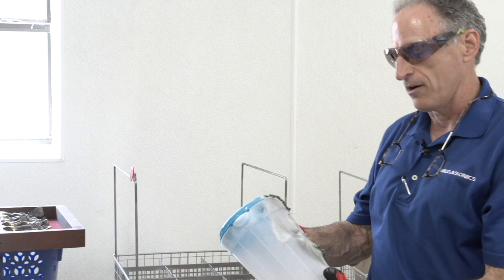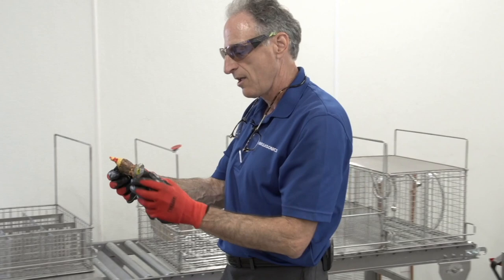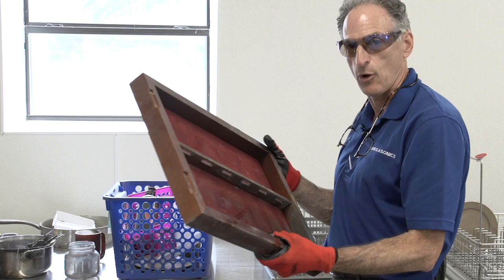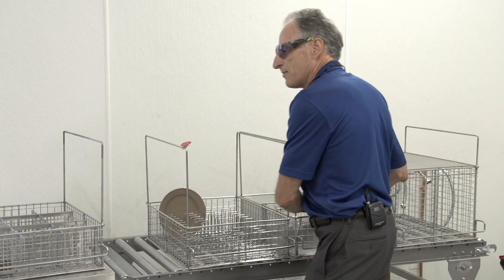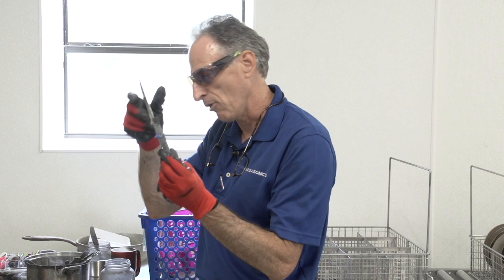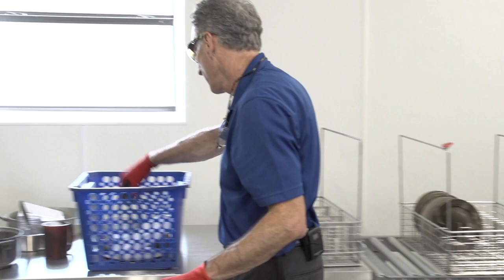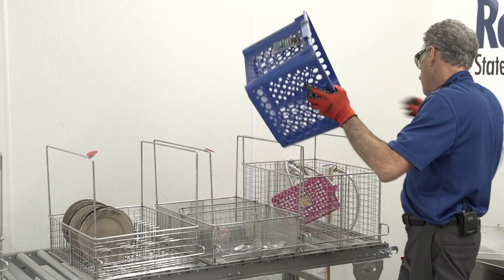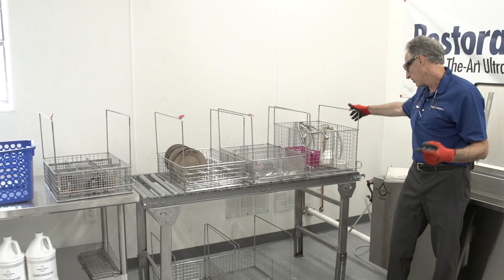Loading Baskets Contents: How to Use Our Ultrasonic Cleaning Equipment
Just like loading a dishwasher, it is important to load contents into baskets correctly before ultrasonically cleaning. Some contents, such as glass items and cups, should not be placed upside-down, as they will float. Likewise, smaller items, like cutlery, should not be placed in a wide-mesh basket, as they will fall out or slip through. Here is how to properly place contents into the corresponding baskets:

0:12 - Inspecting Contents Before Loading into Baskets

0:48 - Placing a Hand-Painted Figurine into a Divider Set

1:04 - Placing Cutlery into a Fine-Mesh Basket

1:31 - Items that Cannot be Placed in an Ultrasonic Cleaner & What to Do with it

2:09 - Placing a Metallic Water Bottle into a Basket

2:30 - Utilizing the Dish Rack Accessory for Ceramic dishes

3:01 - General Utensils Placement and Inspection Continued

3:31 - Placing Contents that Have Labels and are Buoyant (Plastics)

3:49 - Placing a Clear Glass Jar in a Divider Set

4:01 - Importance of Placing Cups/Bowls into the Divider Set, Instead of the Dish Rack

4:28 - How to Clean Contents that are too Large for Baskets